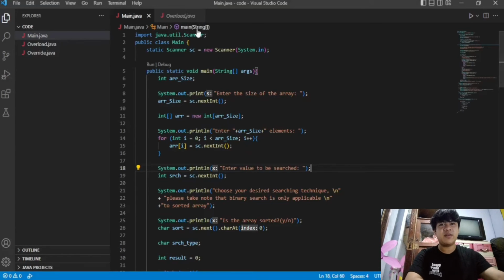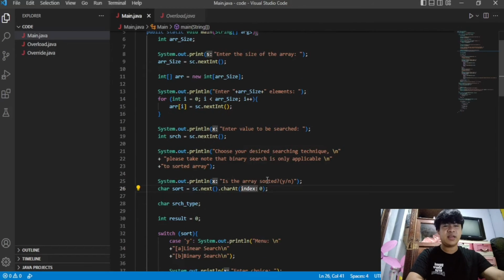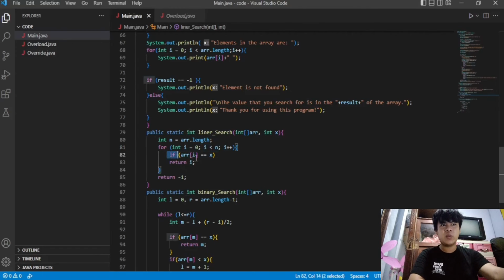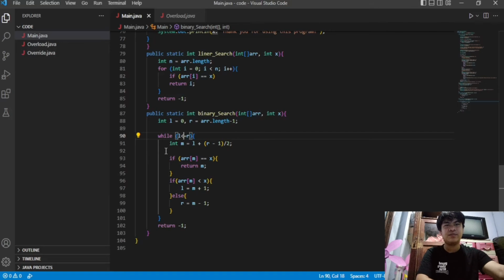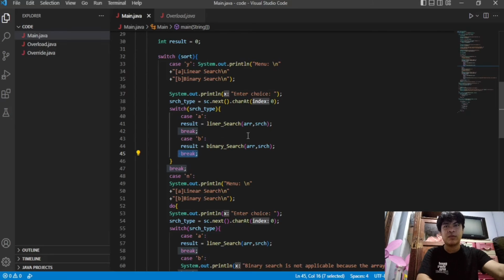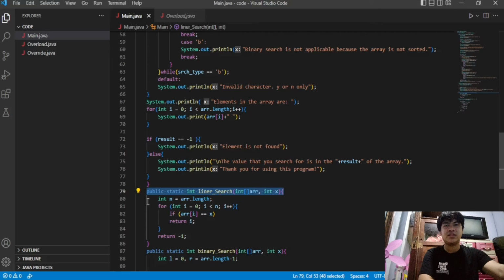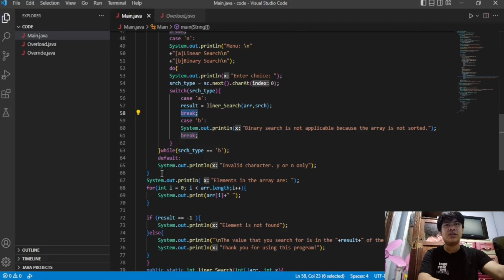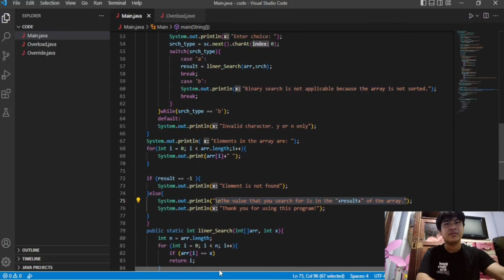Searching Algorithm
School Activity